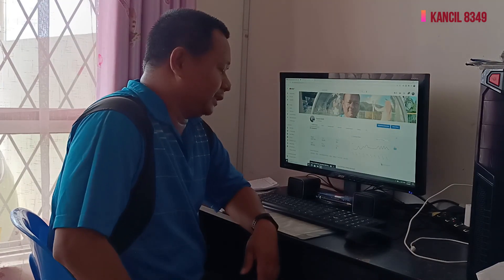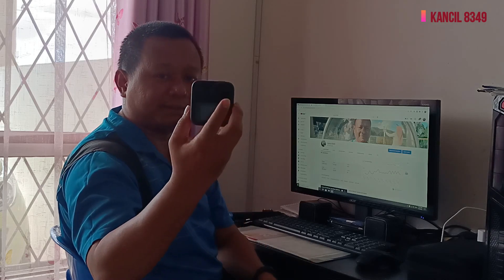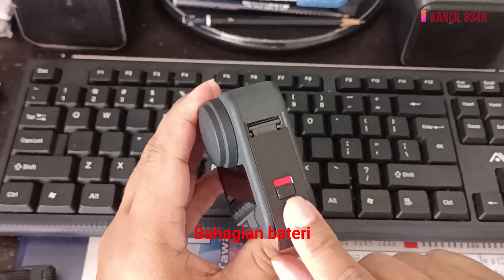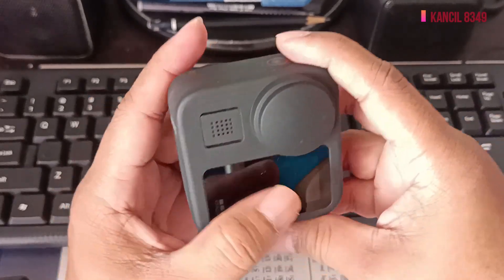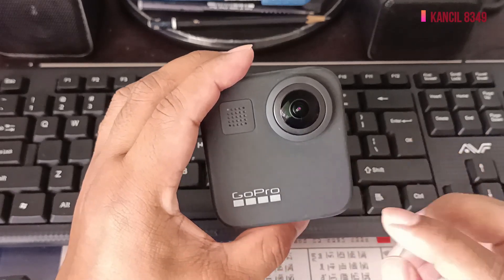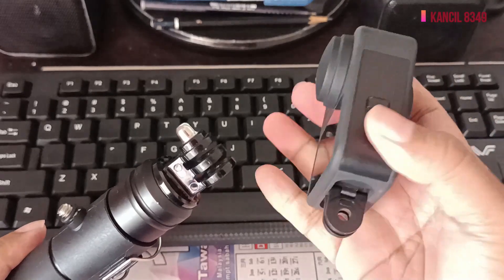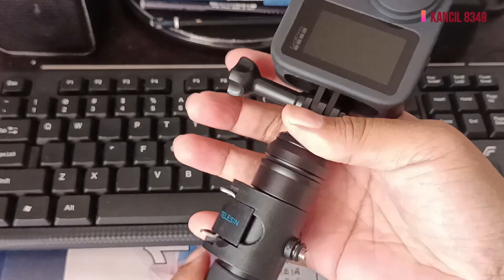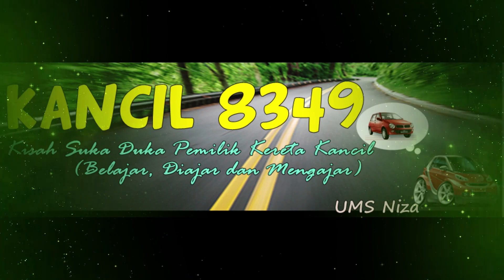Kamera Go Pro Max Milik Saya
Assalaumualaikum dan salam sejahtera.

Selamat datang ke Channel Kancil 8349, channel yang biasa biasa sahaja.

Video kali ini saya kongsikan serba sedikit mengenai kamera yang selalu saya gunakan semasa mengambil video. Terutamanya video 360 degree. Kamera saya adalah Kamera Go Pro Max.

Kamera Go Pro Max milik saya telah dibeli pada tahun lalu sekitar bulan September. Tujuan saya membeli kamera ini untuk memudahkan saya mengambil video yang lebih cantik khasnya video 360 degree. Boleh tengok link video saya sebelum ini di bawah.

Video ini saya upload pada bulan Ogos setelah saya dan rakan rakan sekerja balik dari bercuti di pulau pulau Semporna. Saya masih perlu banyak belajar lagi mengenai kamera ini kerana belum cukup mahir. Masih merangkak untuk mengenal beberapa cara penggunaan yang baik.

Apapun video ini saya tujukkan kepada penonton - penonton saya yang tidak mengetahui apa  tu Kamera Go Pro Max. Semoga terhibur dengan video saya yang ringkas. Maaflah saya tidak mahir untuk menjelaskan kesemua benda mengenai kamera ini. Kalau ada yang tidak faham bolehlah komen di bawah.

Insya Allah saya akan kongsikan bagaimana edit video 360 degree dalam video seterusnya.

Terima kasih kerana sudi menonton video saya.

Peralatan rakaman
Telefon Oppo A93